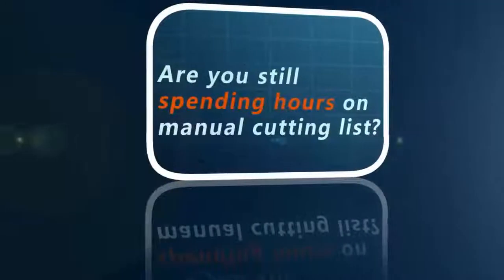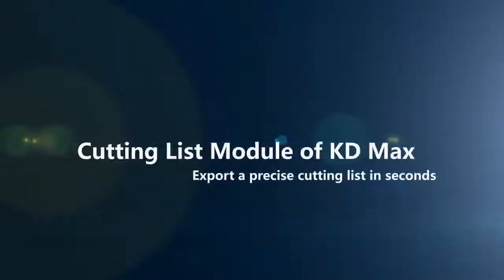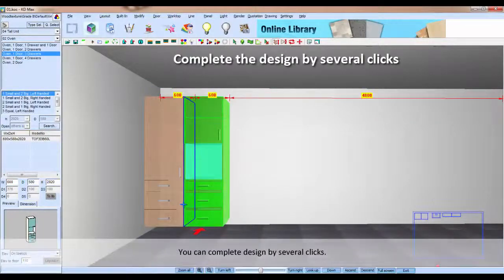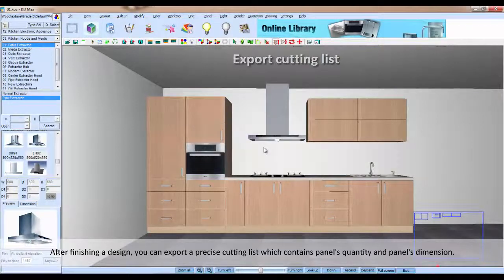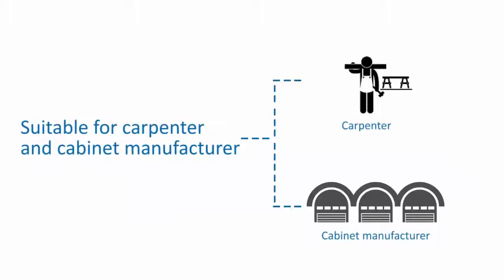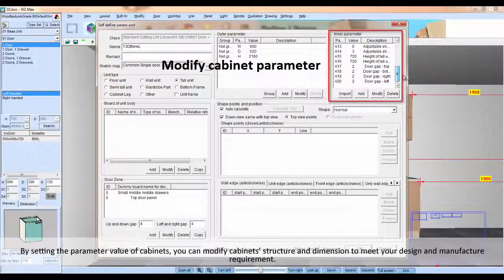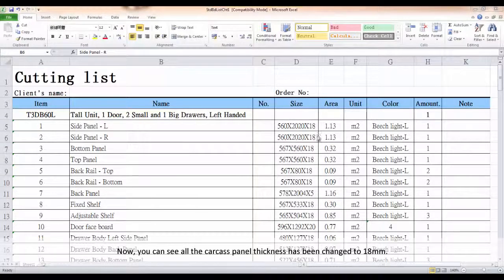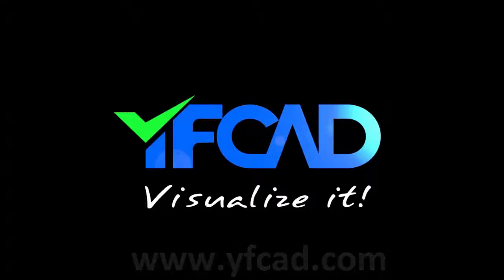Vágáslista exportálása egy kattintással